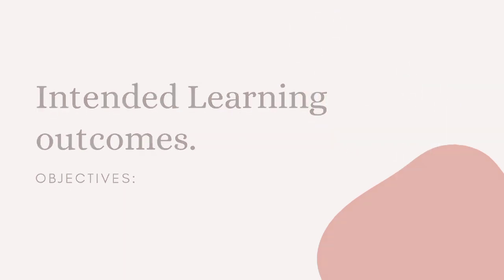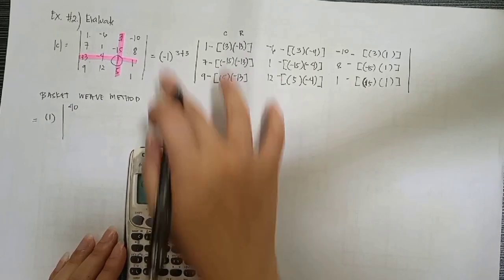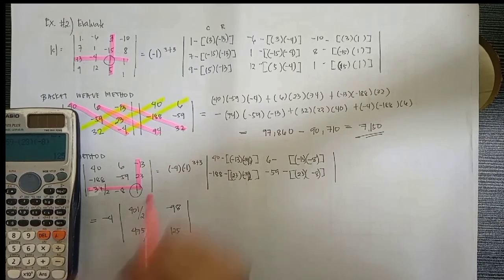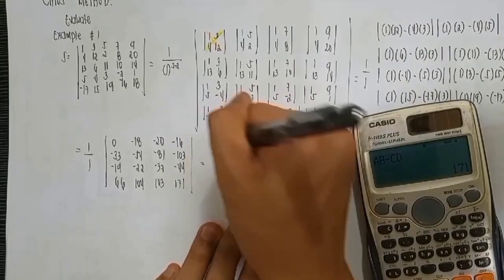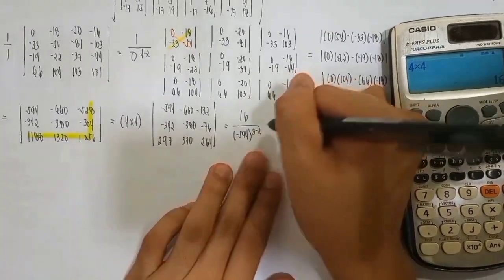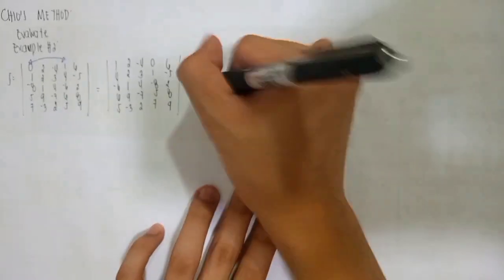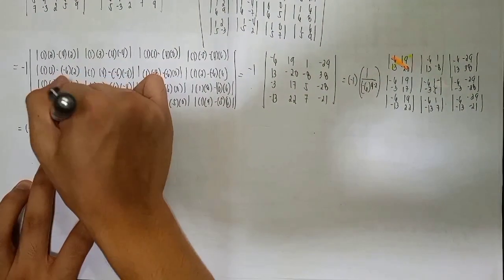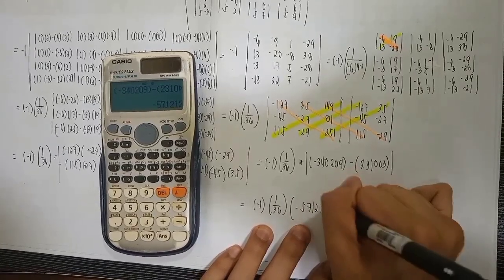Pivotal and Chio’s Method (Solving 3x3, 4x4, and 5x5 Determinants) - English